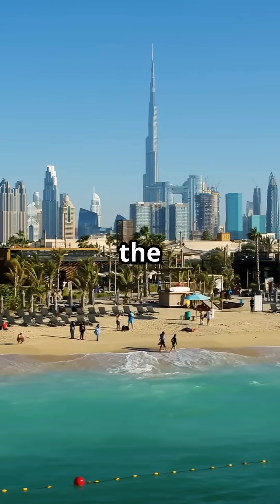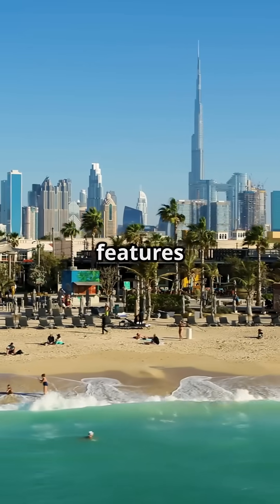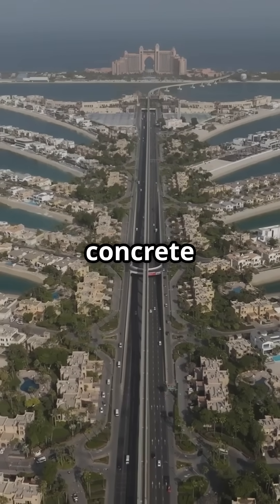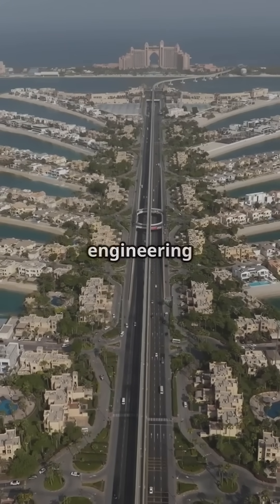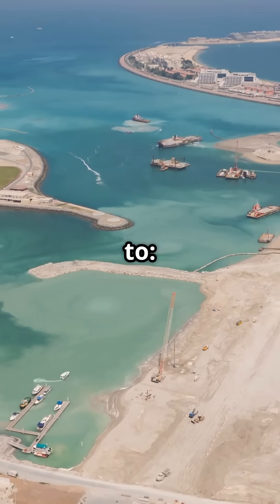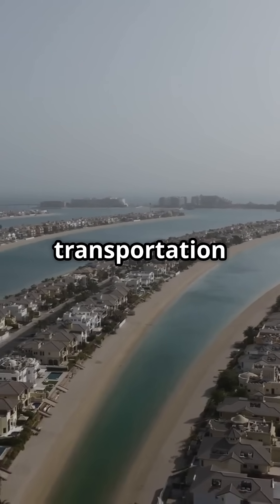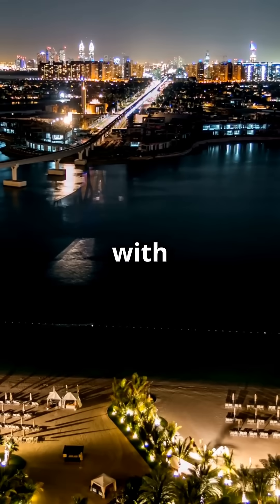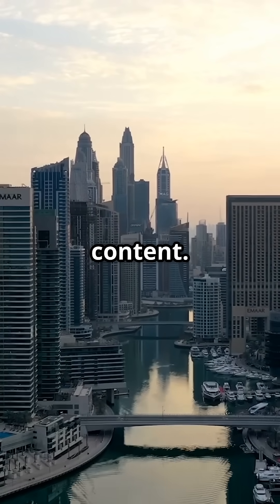Palm Jumeirah: The World’s Most Iconic Man-Made Island#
Discover the marvel of Palm Jumeirah, the world’s most iconic man-made island located off Dubai’s coast! 🌊 This breathtaking feat of engineering, shaped like a giant palm tree, has captured the hearts of many since its inception in 2001. Constructed with over 100 million cubic meters of sand and rock—extracted from the sea floor—this colossal project showcases stunning marine engineering and advanced technology. Find out how this incredible island remains protected from the waves with its impressive 11-kilometer-long breakwater system. Join us for a quick tour of this stunning destination that’s even visible from space!